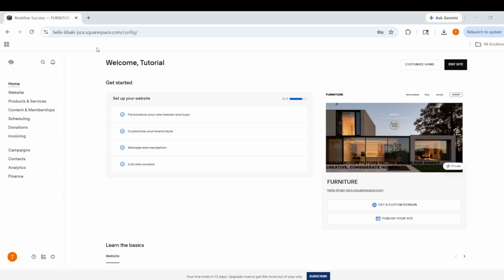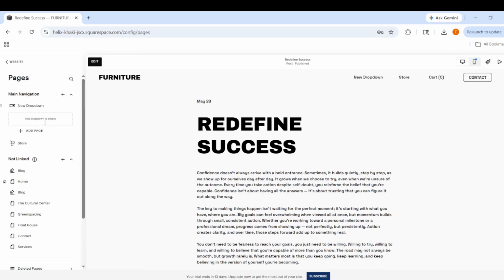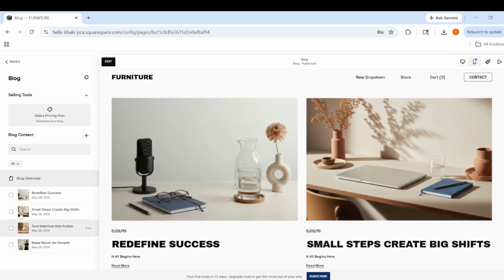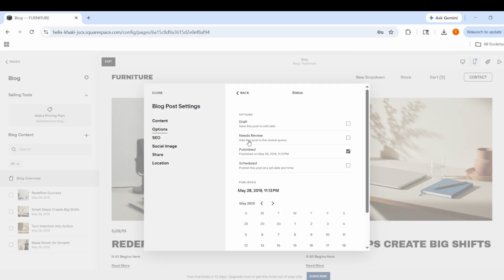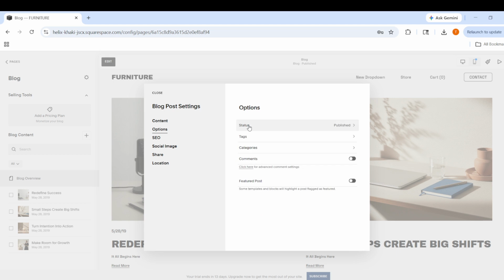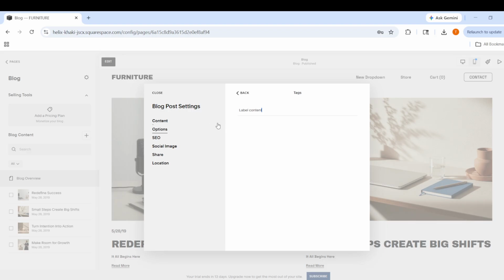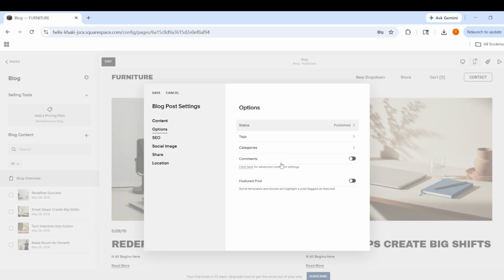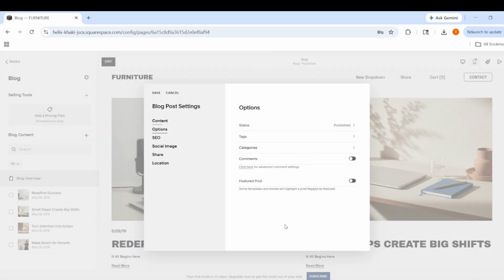How To Use Tags And Categories Within A Blog On Squarespace 7.0 [2026 Guide]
How To Use Tags And Categories Within A Blog On Squarespace 7.0

Learn how to use tags and categories within a blog on Squarespace 7.0 to organize posts and help readers find content faster. In this Squarespace 7.0 tutorial, you’ll see how tags vs categories work, where to add them, and how to filter blog posts. Perfect if you’re searching for Squarespace blog organization, blog post categories, or how to add tags in Squarespace.